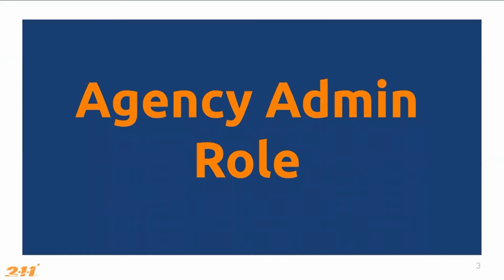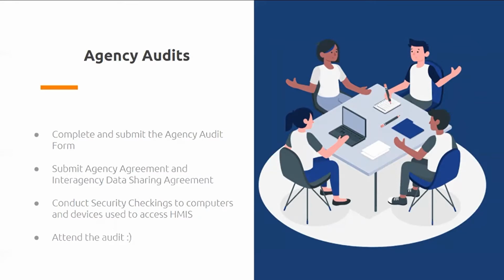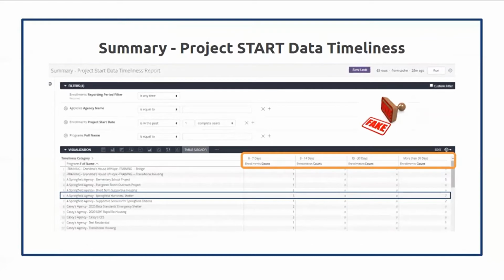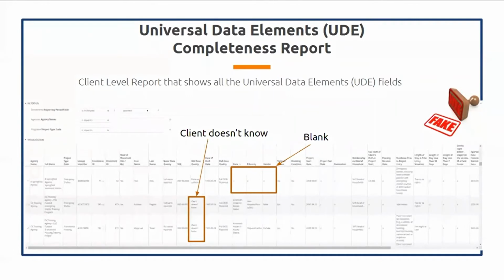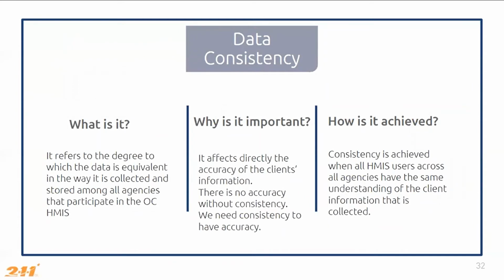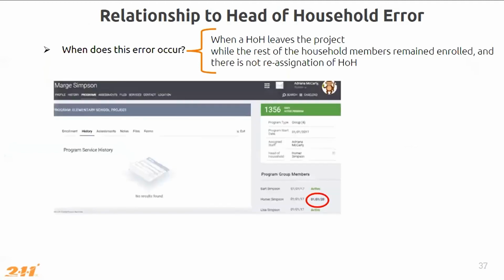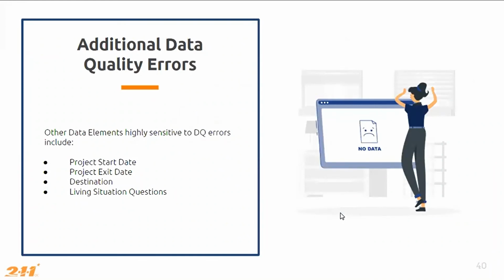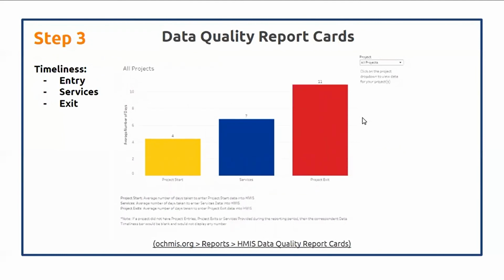September 2020 HMIS Monthly User Training: Agency Admin and Data Quality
HMIS Monthly Training Webinar conducted on September 2020 on Agency Admin and Data Quality.